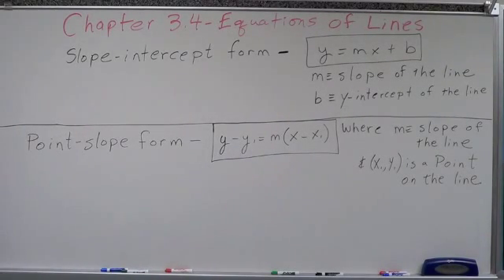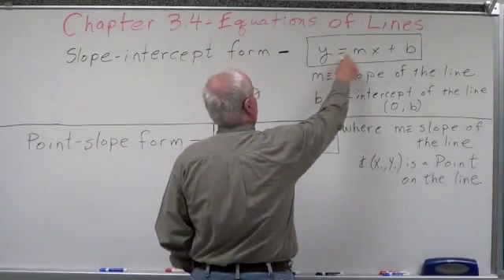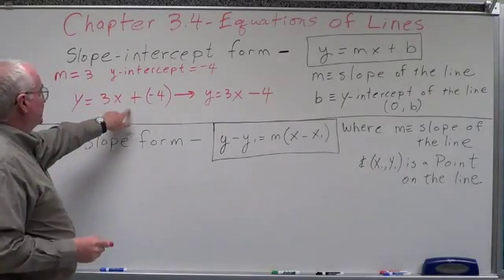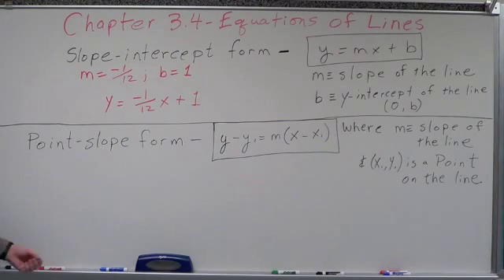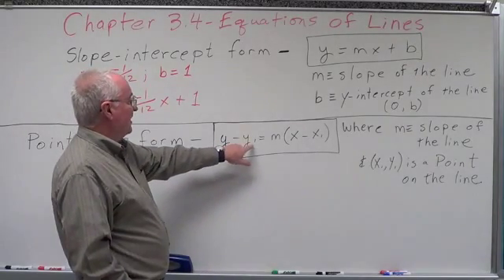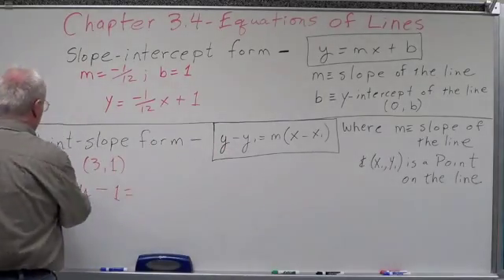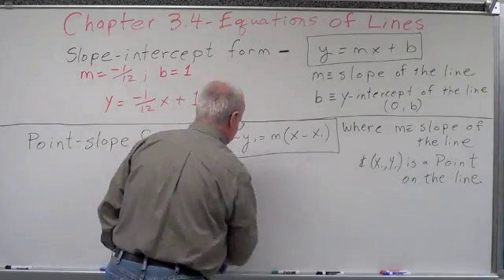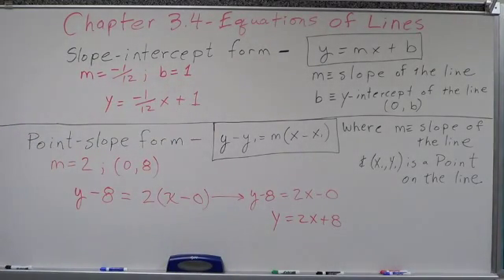Geometry Chapter 3.4 - Equations of Lines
This presentation show how to use the slope intercept form and the point slope form of the linear equation to solve problems.